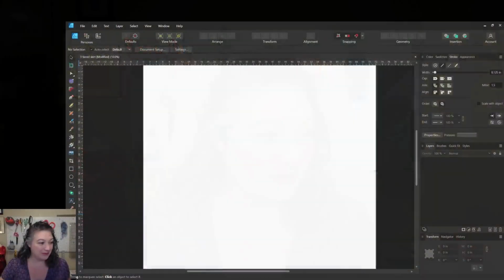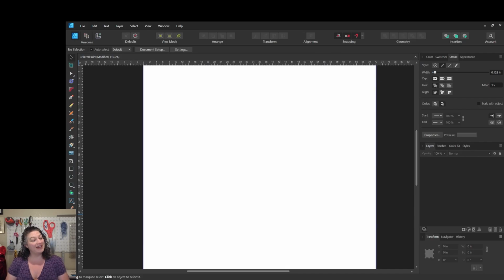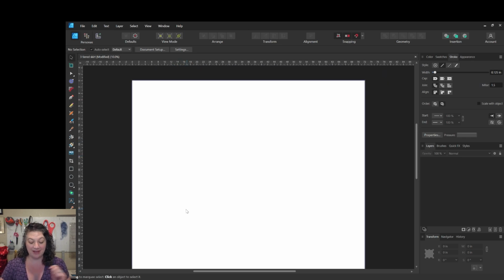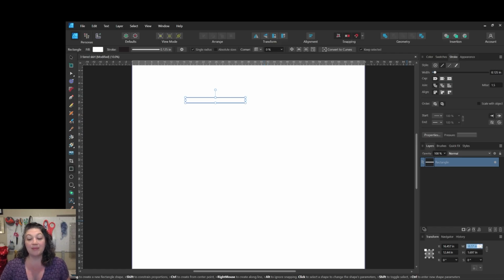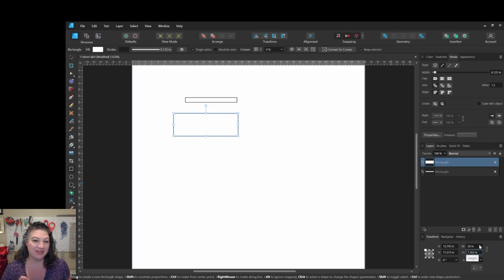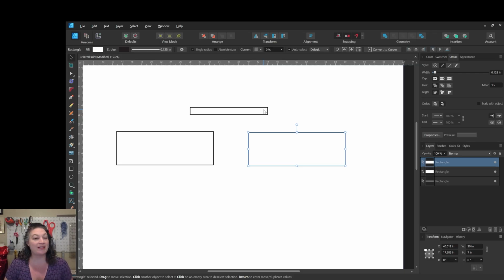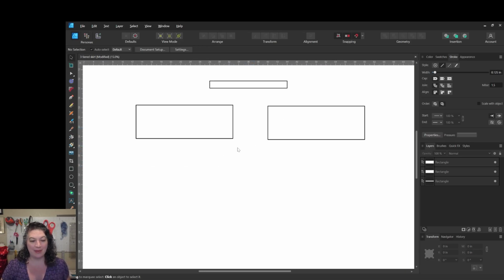Paper to Digital Pattern Making Is Way Easier Than You Think!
Paper to Digital: Draft a 3-Tiered Skirt Pattern in Affinity Designer

Are you ready to take your pattern drafting skills from paper to pixels? I'm about to show you how easy it is to create a stunning three-tiered skirt using Affinity Designer – even if you're new to digital drafting!

In this video, we'll explore the exciting world of digital pattern making, transforming a blank canvas into a beautiful, wearable design. From crafting the perfect waistband to calculating tier measurements, I'll guide you through every step of the process.

What you'll learn in this video:

Creating and sizing rectangles for waistbands and tiers
Calculating measurements for a perfectly proportioned skirt
Adapting patterns for different fabric widths
Considering closure options and waistband styles

Pro tips:

• Work in half-scale to save time and space (I'll show you how!)
• Keep your artboard organized for easy pattern piece identification
• Consider fabric width limitations when planning your tiers
• Adapt your waistband for elastic or zipper closures

Whether you're a seasoned seamstress looking to go digital or a tech-savvy beginner eager to start pattern making, this tutorial will help you bridge the gap between traditional and digital drafting. Get ready to see your ideas come to life on screen!

Ready to revolutionize your pattern drafting process? Hit play and let's start creating in Affinity Designer!